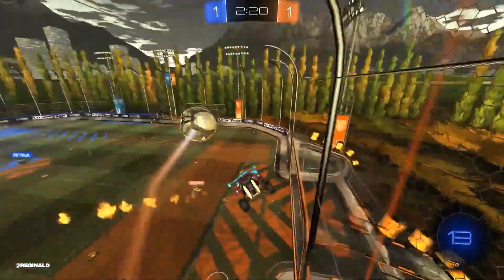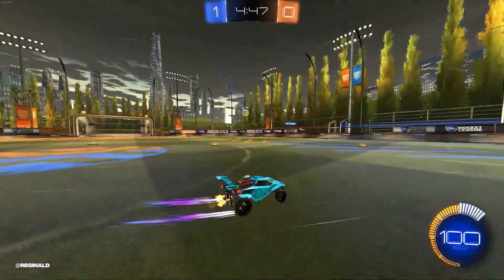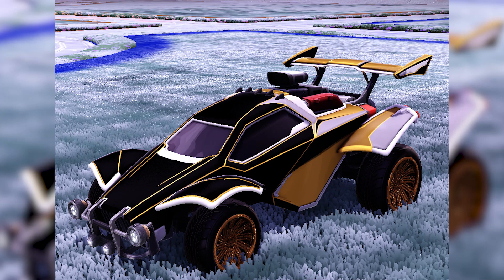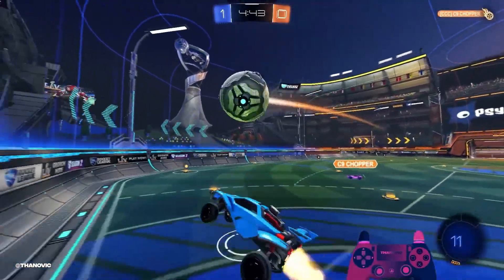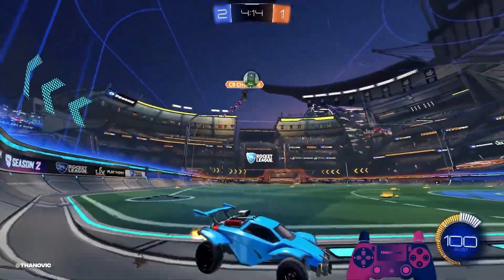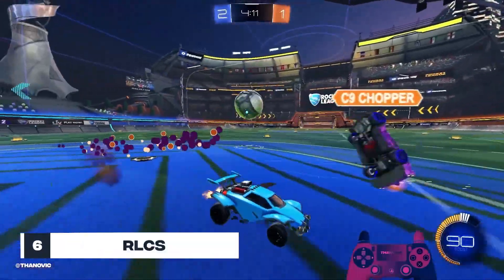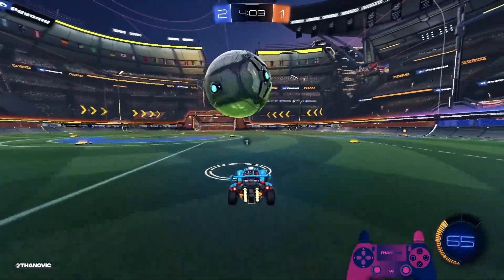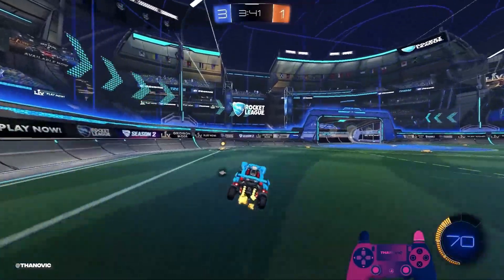Top 10 Rocket League Decals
We all know Rocket League is a combination soccer with battle cars, but there’s a game going on within the game where players try to flex on eachother with the best drip. Rocking the right decal can make you look that much better. And there’s a lot of decals to choose from but which ones rank among the best? In today’s video we’re counting down our Top 10 Rocket League decals. Our list includes Abtruse, Fire God, Mainframe, Dissolver, Interstellar, 20XX, Heatwave, RLCS, Parallax, and Season 12 Legacy Silver, but which one takes the number one spot? Agree or disagree with our picks?